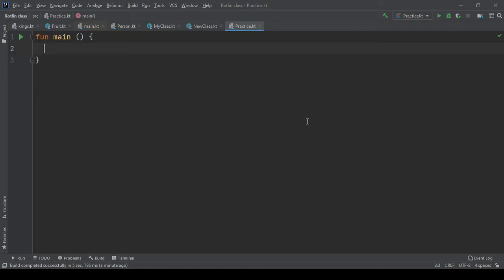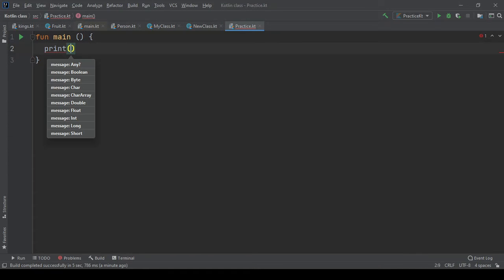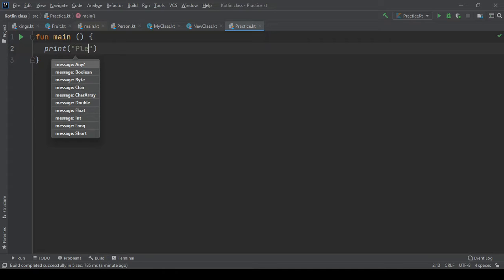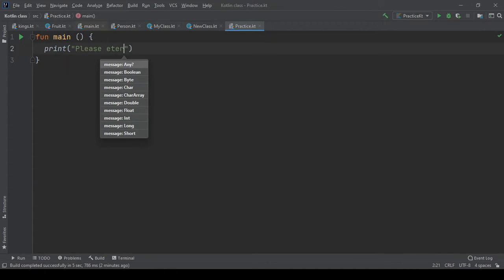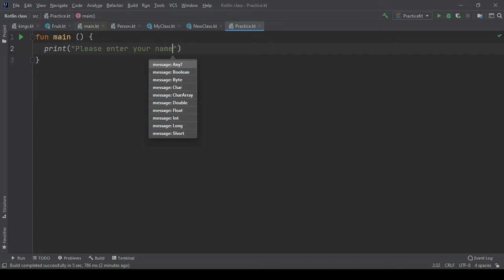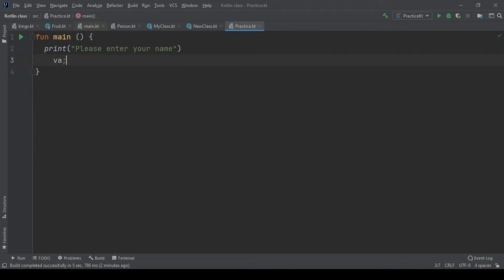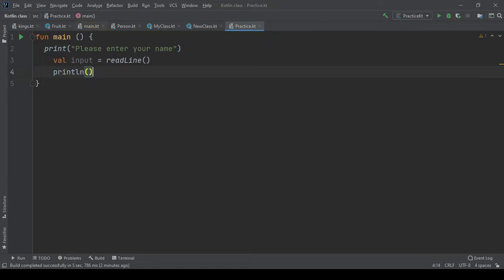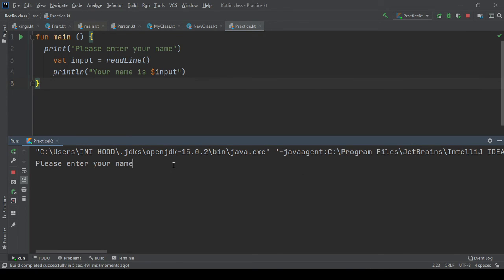Collect user input in Kotlin (Getting started with Kotlin 2021)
Learn the Kotlin programming language in this introduction to Kotlin. Kotlin is a general-purpose, open-source, statically typed “pragmatic” programming language. It is used for many things, including Android development.

⭐️ TAGS ⭐️
android programming,
android development,
android studio tutorial for beginners,
android course,
android training,
android
android studio
android development
android tutorial
android (operating system)
product: android
android course
android apps
android course trailer
kotlin course
kotlin android
android studio
android tutorial
android
android studio tutorial
tutorial
tutorials
studio
android
android studio
android development
learn android
learn android studio
android tutorial